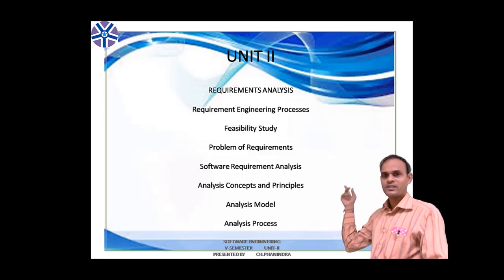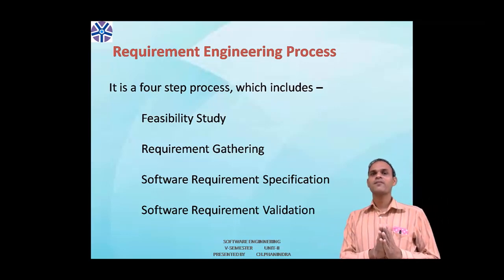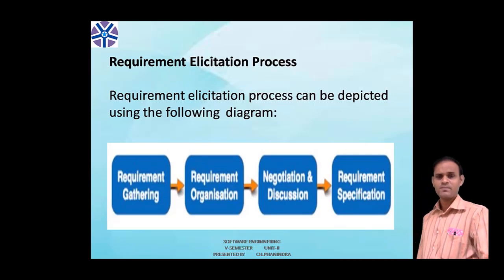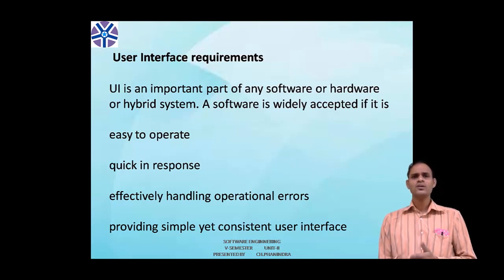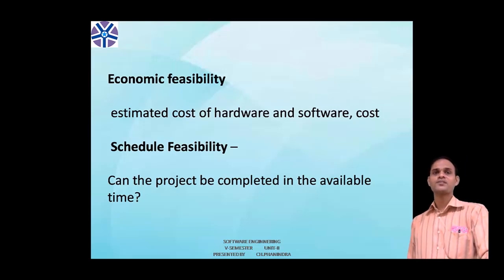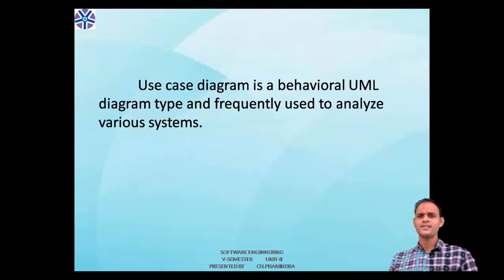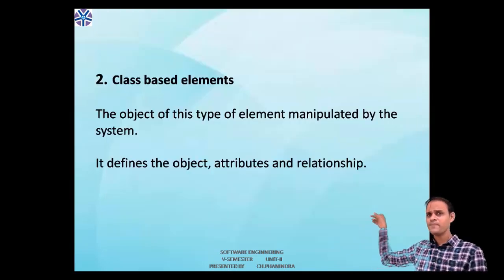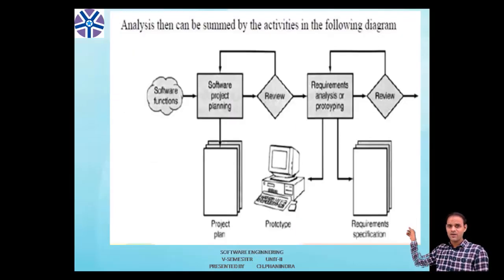VDCPLK SEM-5 P-6 Software Engineering Unit-II